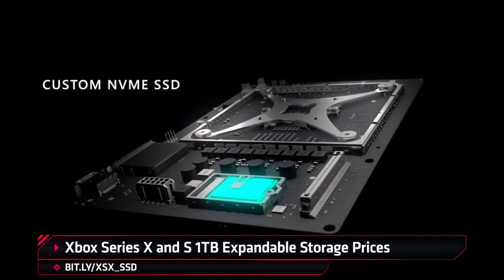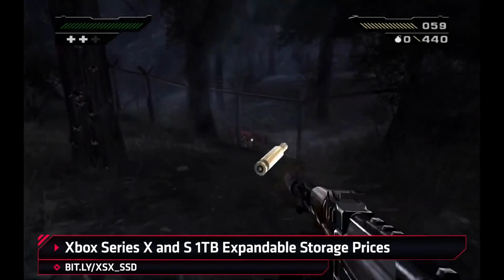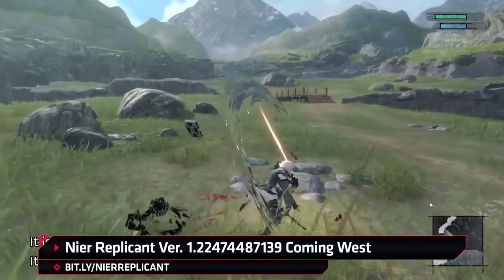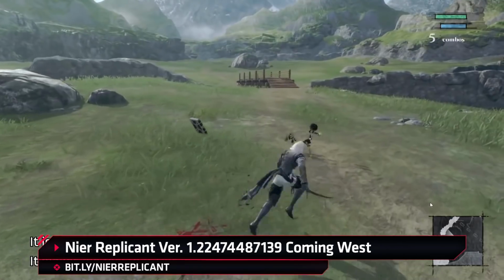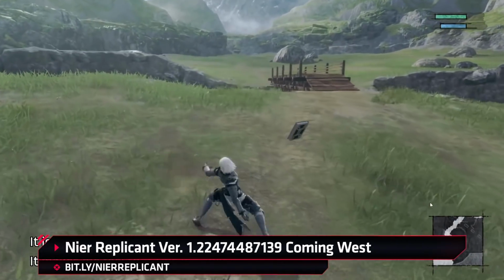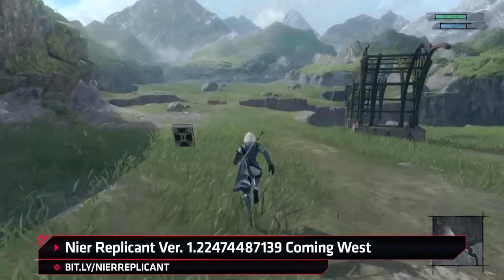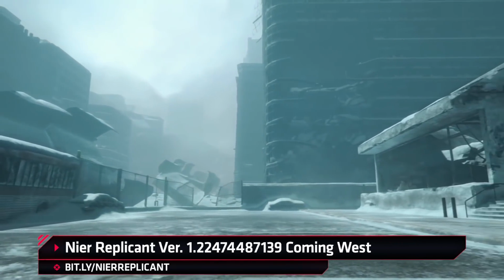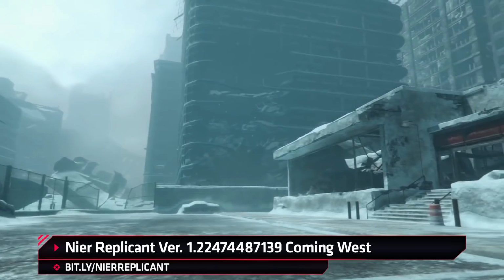Why You Need Xbox's New Expandable Storage - IGN Daily Fix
Microsoft has revealed the price for the new storage expansion card, and it ain't cheap! But if you're concerned about hard drive space (especially if you're planning on getting an Xbox Series S) you might just have to suck it up and fork over the cash. Sydnee explains why. And if you're enjoying Among Us, you might be bummed to hear they're canceling the sequel. But fret not! The devs have something else planned. And a previously Japan-only Nier game is making its way Stateside. It's your Daily Fix!